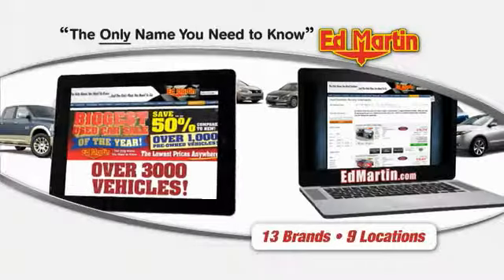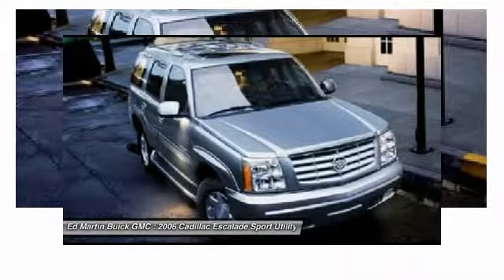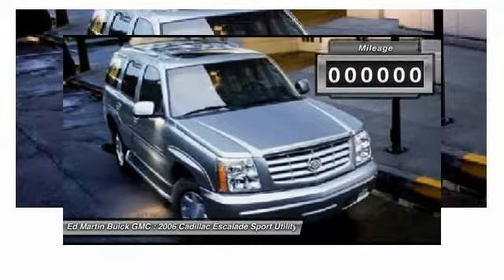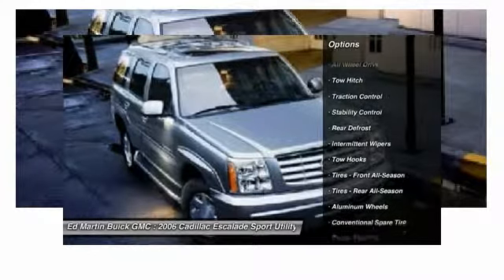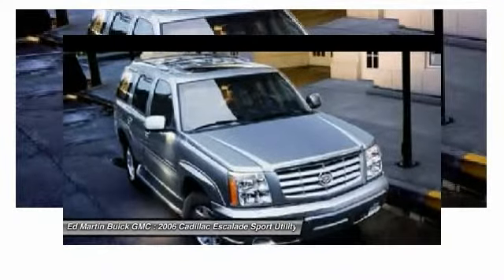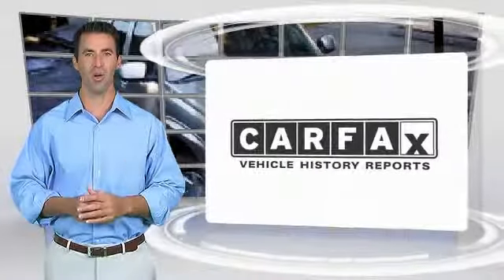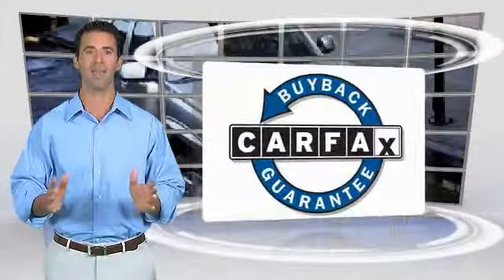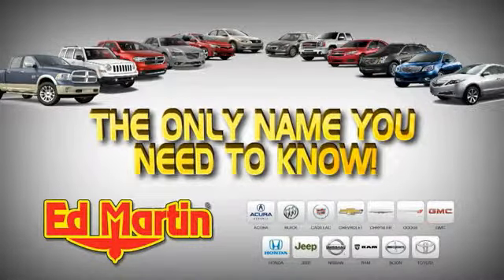2006 CADILLAC ESCALADE Carmel, IN 550688B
2006 CADILLAC ESCALADE Carmel, IN
Stock# 550688B

Cadillac has outdone itself with this good-looking 2006 Cadillac Escalade. It just doesn't get any better at this price! J.D. Power and Associates gave the 2006 Escalade 4.5 out of 5 Power Circles for Overall Performance and Design. This Escalade will take you where you need to go every time...all you have to do is steer! It is nicely equipped with features such as AWD. Ed Martin... The Only Name You Need To Know!